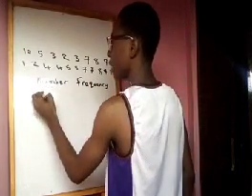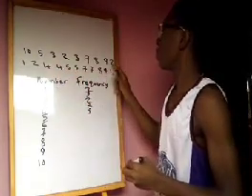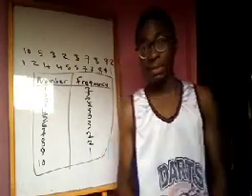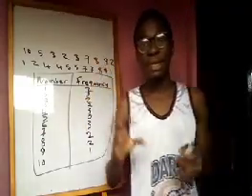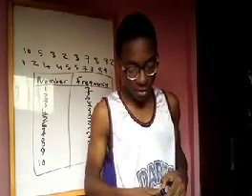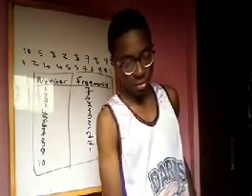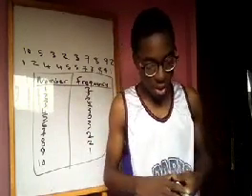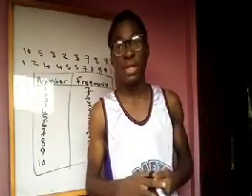Crash Secondary School(1) Mathematics:Ep23; Statistics